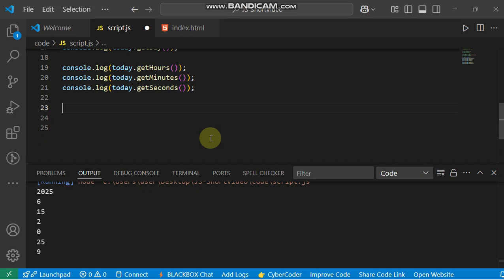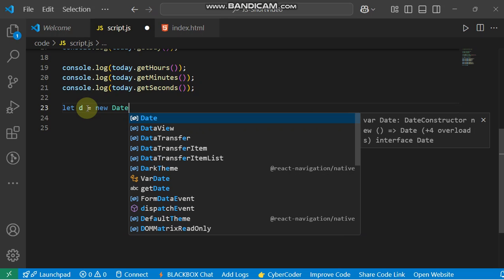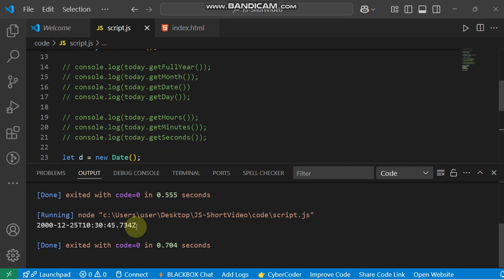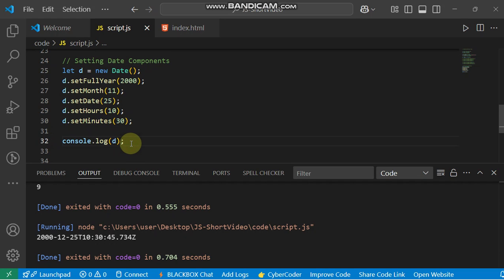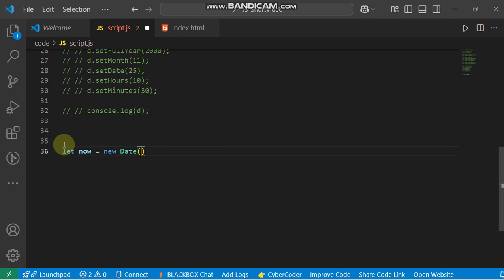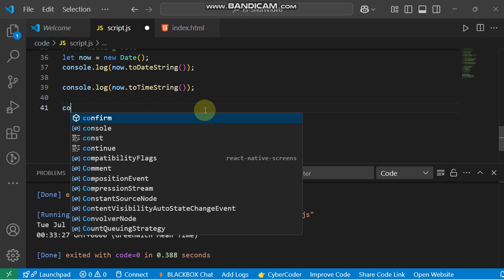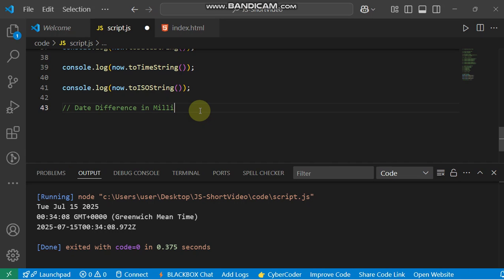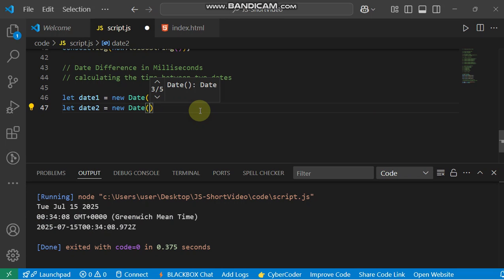JavaScript Date and Time part - II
Unlock the full power of working with JavaScript Date and Time in this beginner-friendly tutorial! 🚀

In this video, you'll learn how to:

Create and format dates using the Date() object

Get the current date and time

Extract specific parts like year, month, day, hours, minutes, and seconds

Manipulate and compare dates in JavaScript

Whether you're building a clock, calendar, or time-based features, mastering date and time in JavaScript is essential. Perfect for students, beginners, and developers looking to strengthen their JavaScript foundation!

📚 Great for projects, portfolios, and interviews